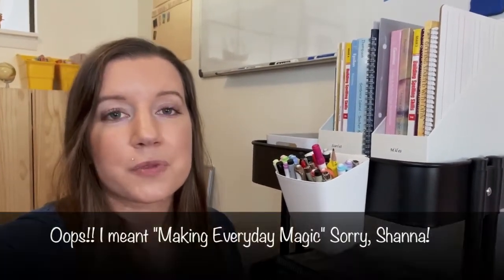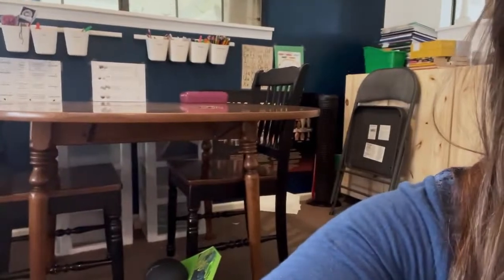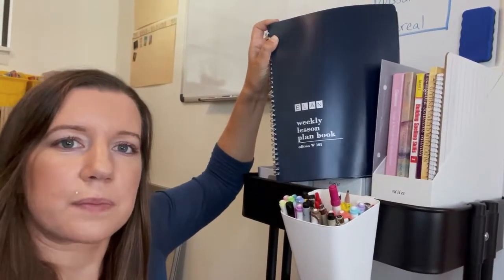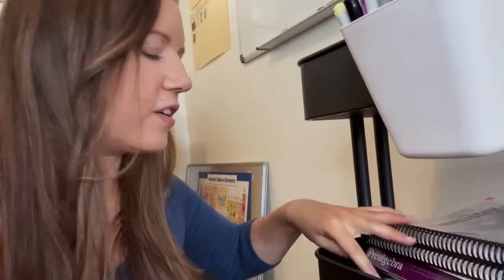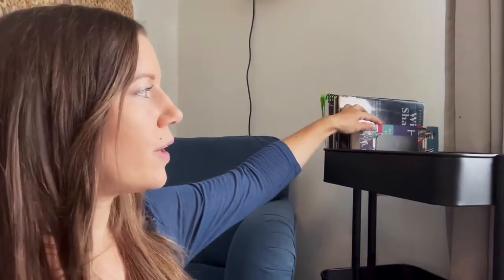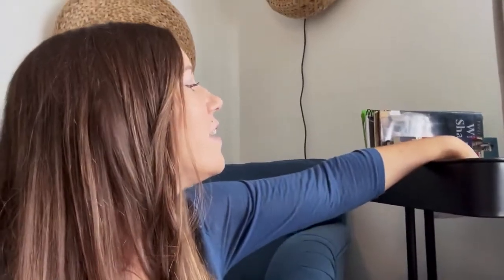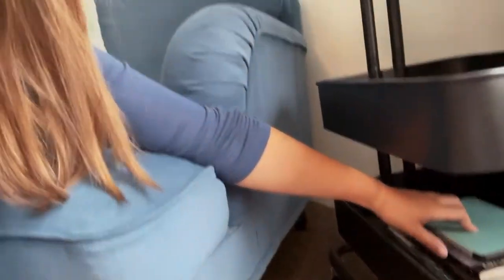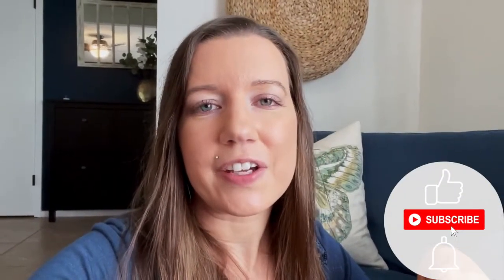What's in my HOMESCHOOL CART? Secular HS Collab!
If you’re new here, I’m so glad you stopped by my channel! To returning viewers, welcome back!

Today’s video is a collab hosted by my friend, Shanna, over at Making Everyday Magic. We’ll be taking a peek inside our teacher carts, so be sure to check out the playlist linked below. You won’t want to miss all the secular homeschooling channels participating!

I love interacting with viewers, so jump down to that comment section to start the conversation!**